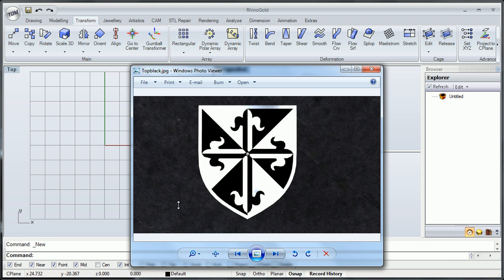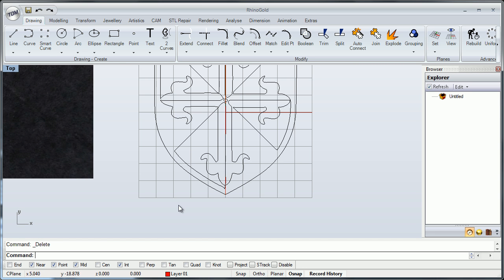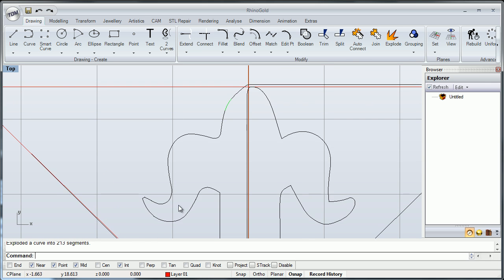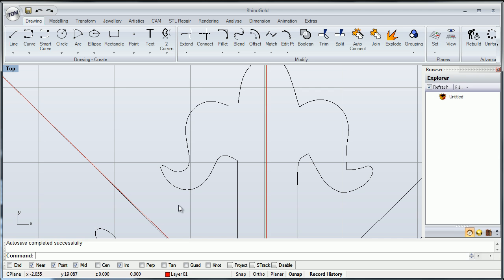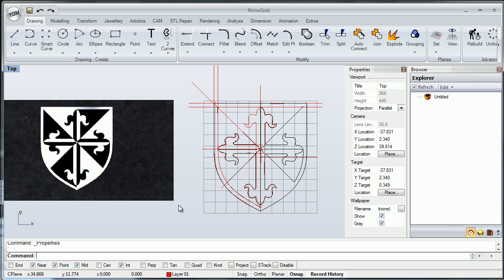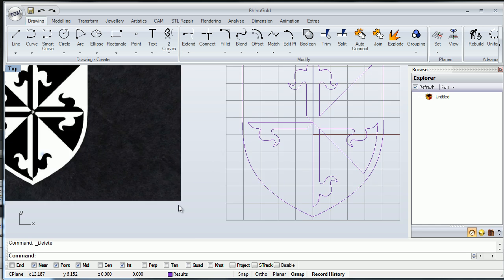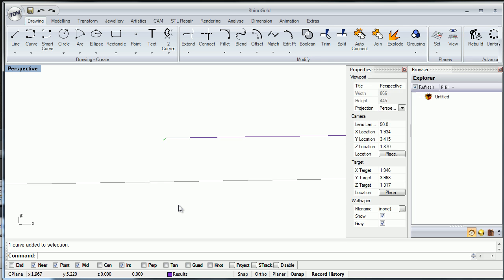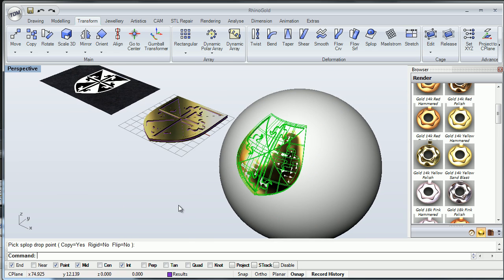Create a 3D from a picture